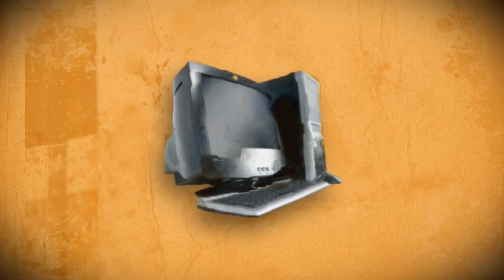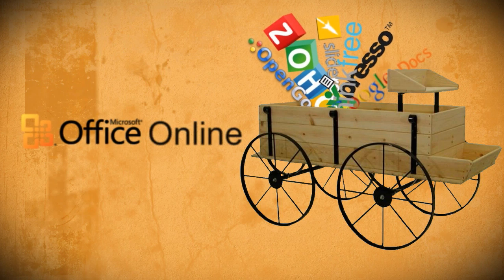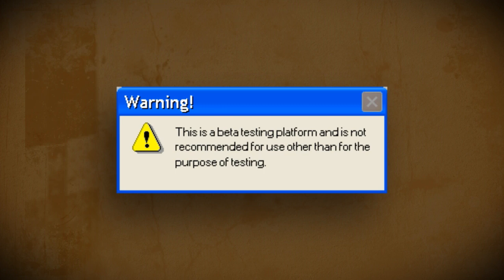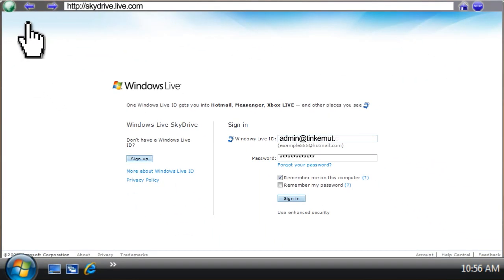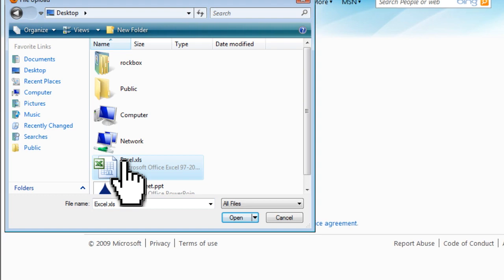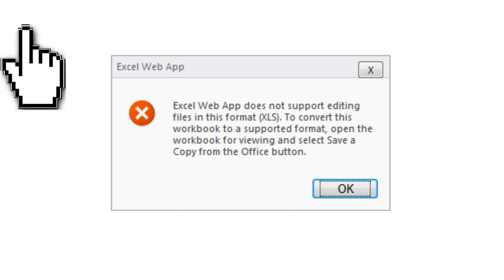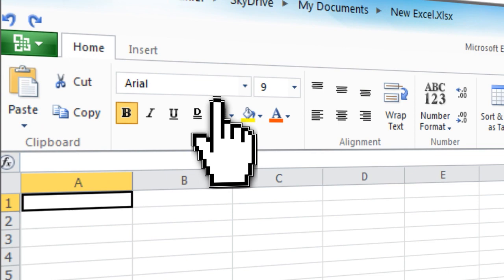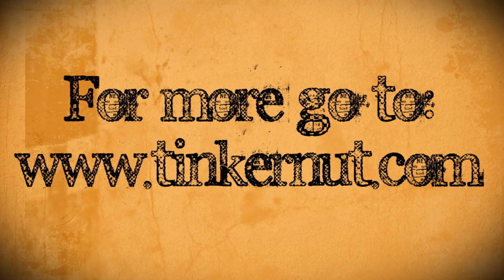Get Microsoft Office For Free Online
Find out how to gain access to Microsoft's new Microsoft Office Online feature.